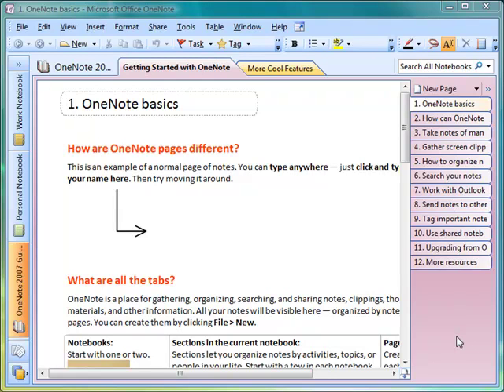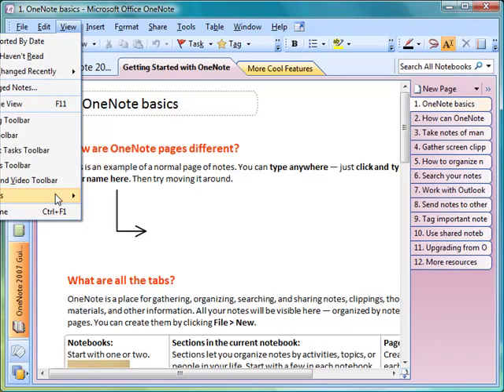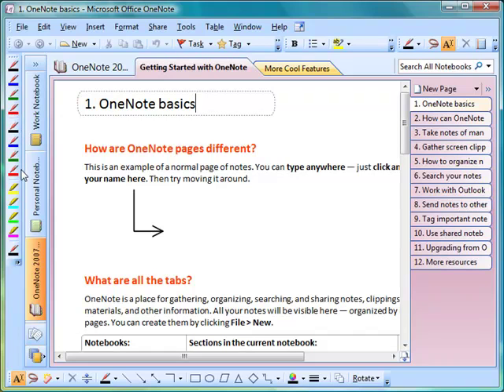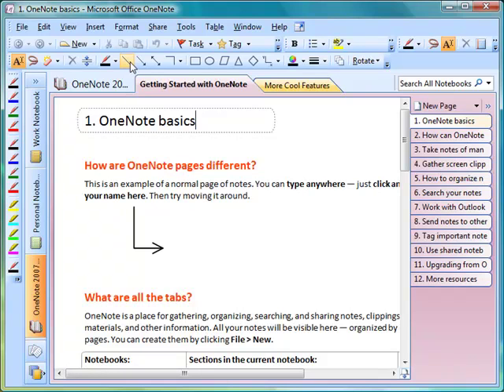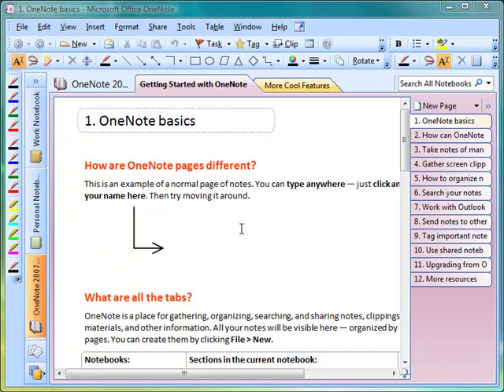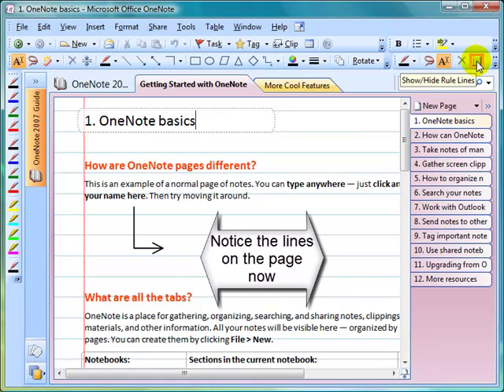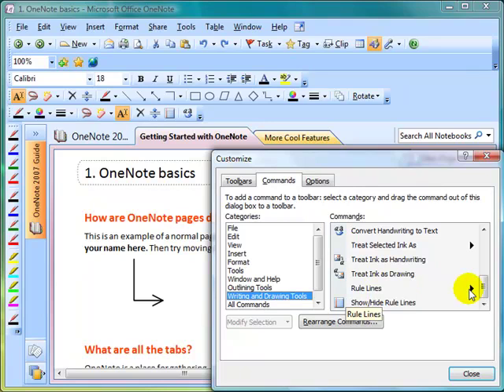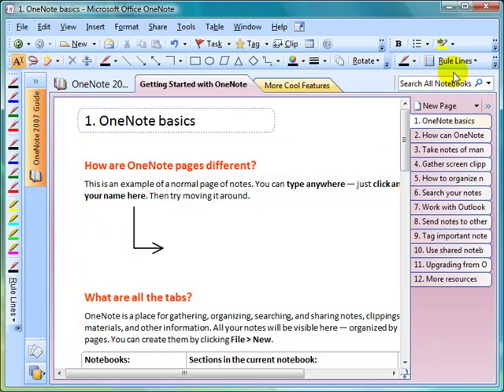Customize OneNote 2007 Toolbars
I show you how to show more toolbars, move them around, and add buttons.  This is how I set up OneNote whenever I start to use it on a new computer.